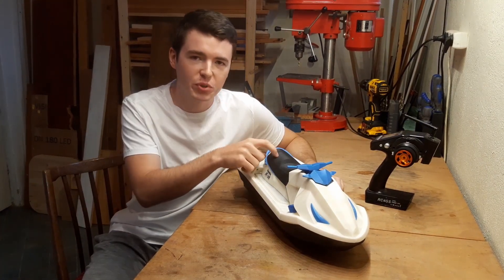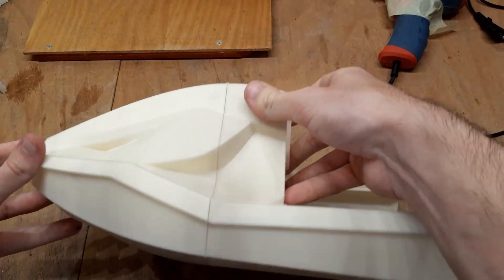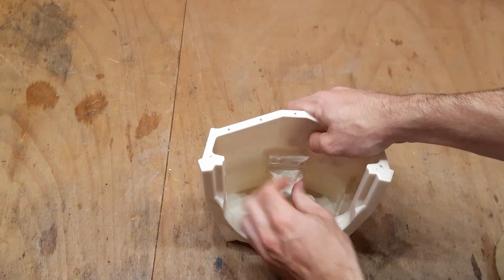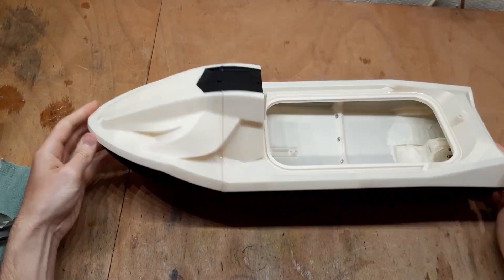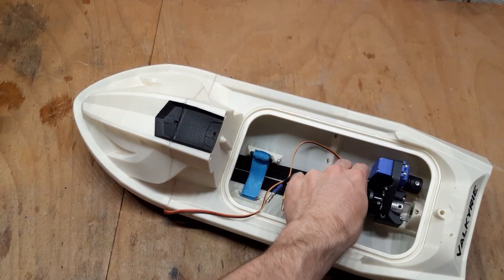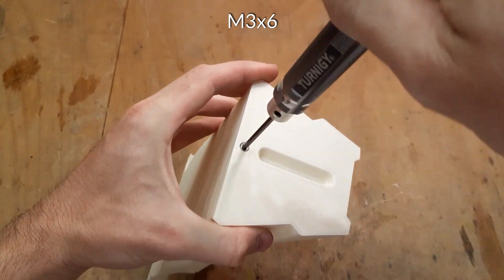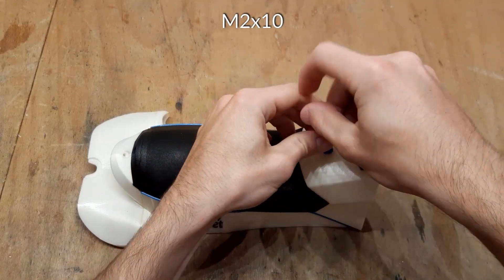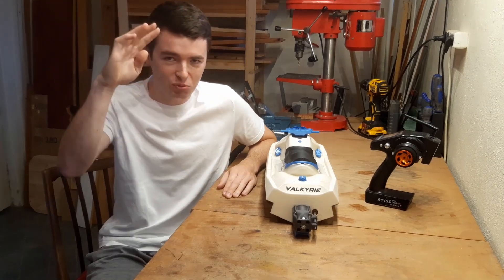Valkyrie Full Build / 3D Printed RC Jetski